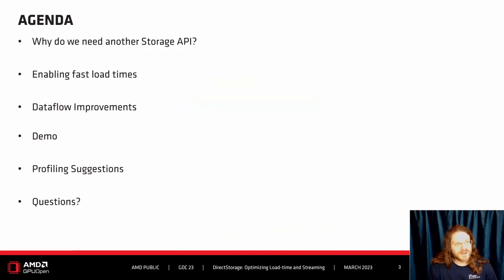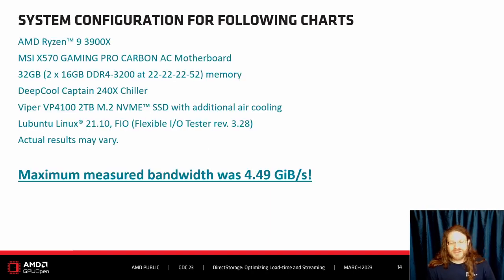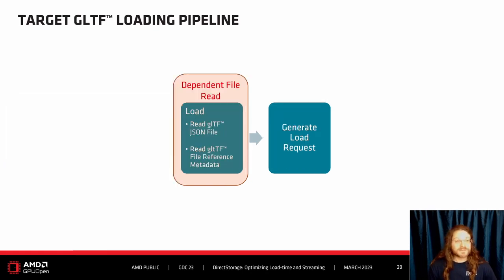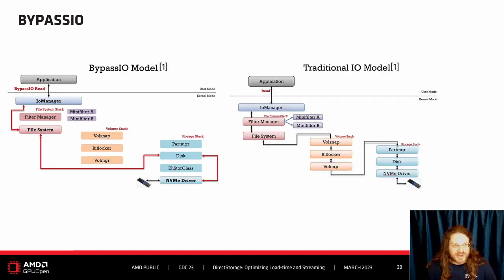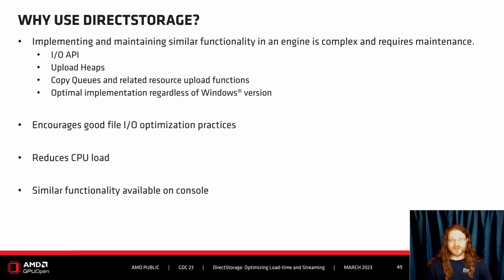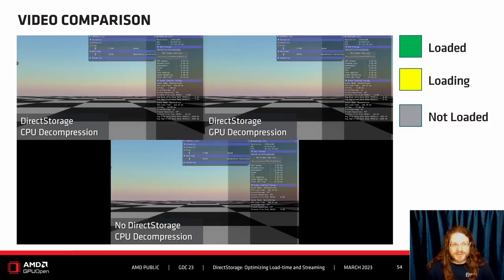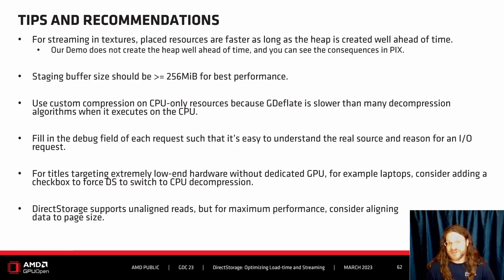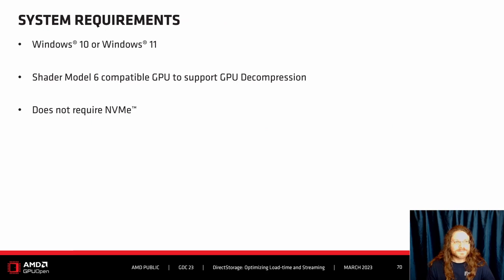GDC 2023 - DirectStorage: Optimizing Load-time and Streaming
The era of rotational storage technology in gaming systems is winding down, and a golden age of extremely fast storage technologies is heating up. PCs with fast storage technology have been mainstream for a while, but most players don't experience the expected performance benefits the hardware provides.

Join us for a presentation about DirectStorage and how to integrate it to extract optimal load time and streaming performance. We will discuss why a new API is needed, changes required to code and asset pipelines, best practices, and pitfalls to avoid.

A demonstration designed to highlight the load time, streaming performance, frame rate and player experience difference between DirectStorage and standard asset loading will be presented.